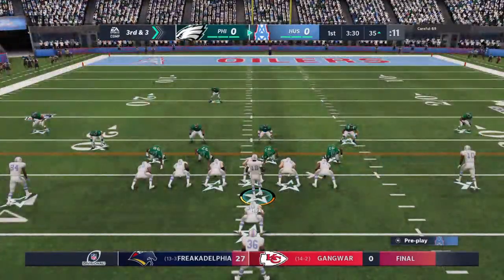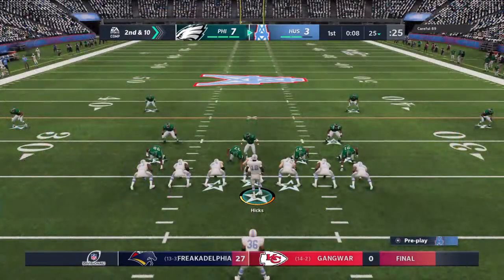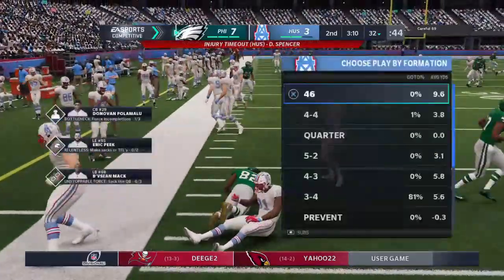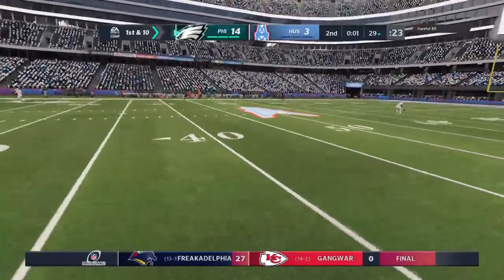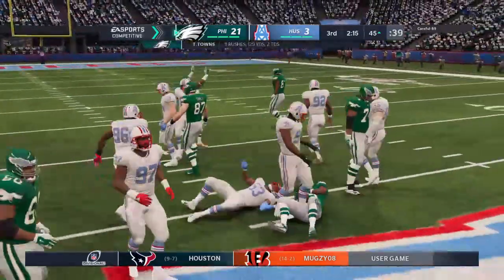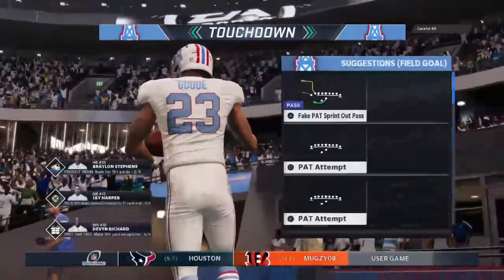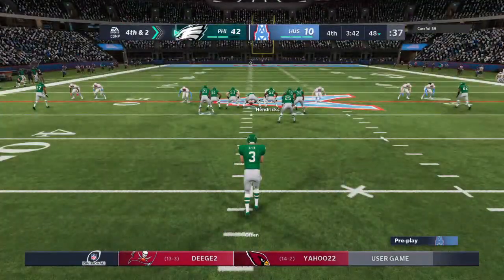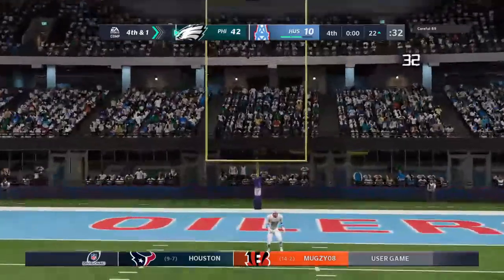hassanfletcher93's Live PS4 Broadcast